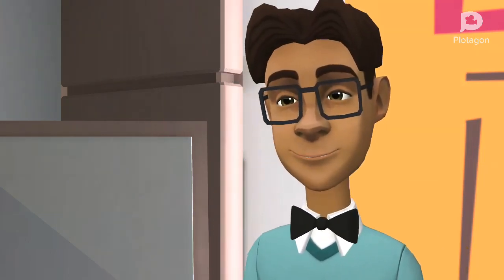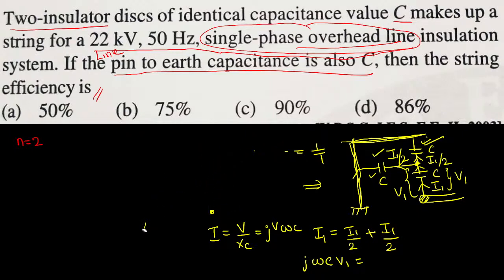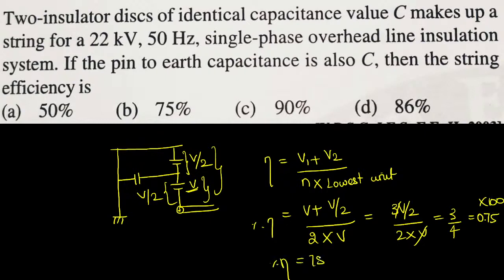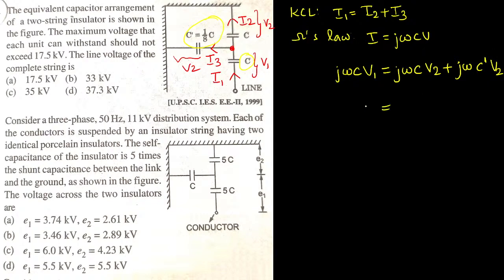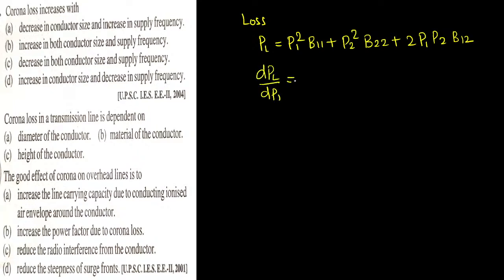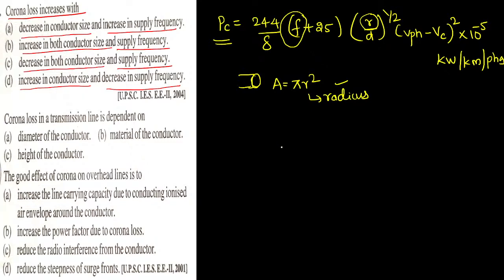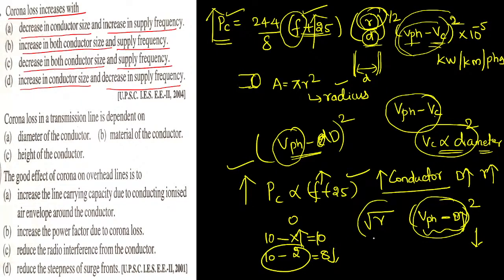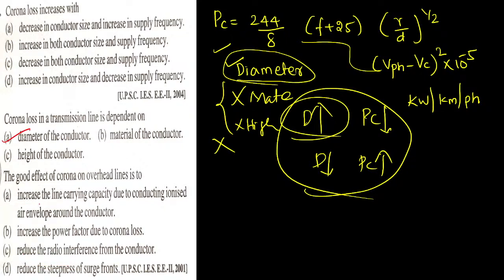Learn power system through problems -04 || Free lecture series || Economic Power Generation